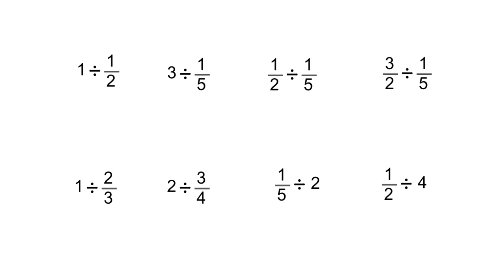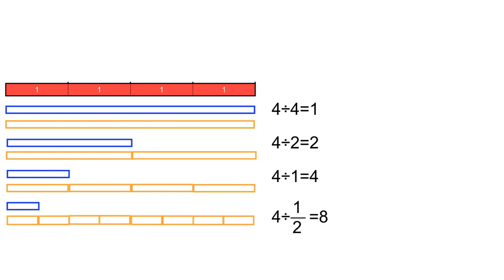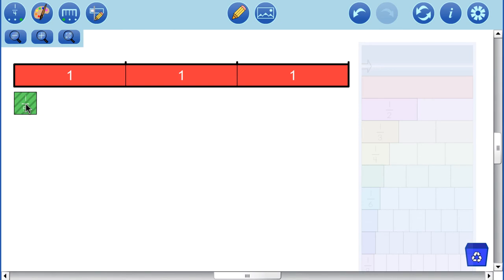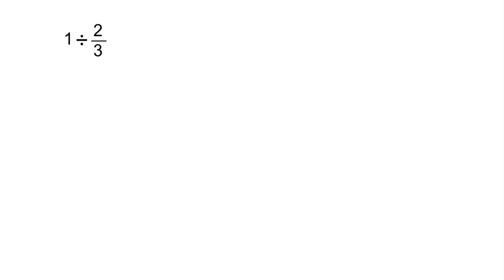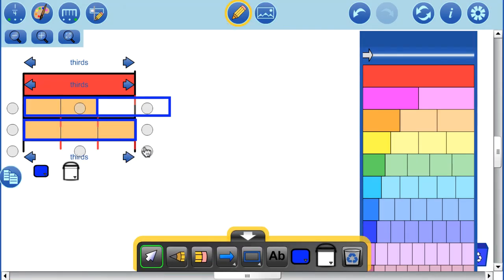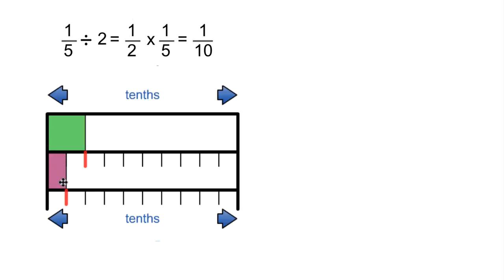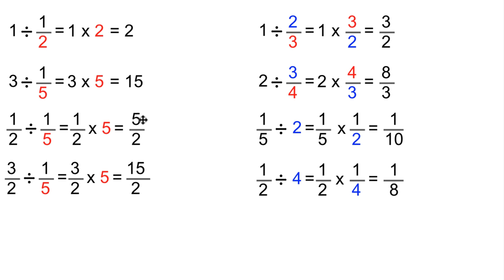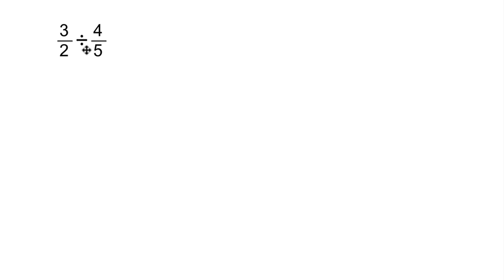Developing the Fraction Division Algorithm Conceptually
Rather than tell students how to divide fractions, they may retain the method (and what it means) more if you develop it. In this video we (myself and Gisele Jobin) will outline a process to develop the standard Fraction Division Algorithm conceptually using the Mathies Fraction Strips App